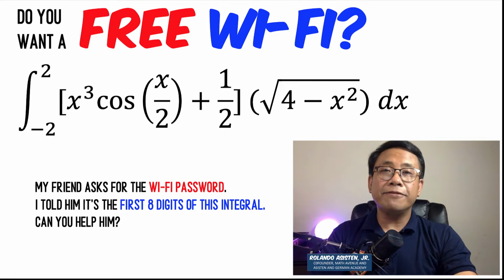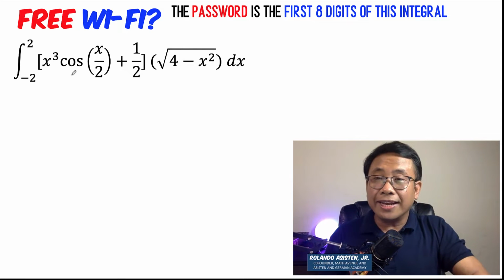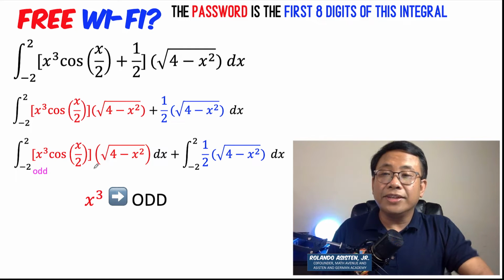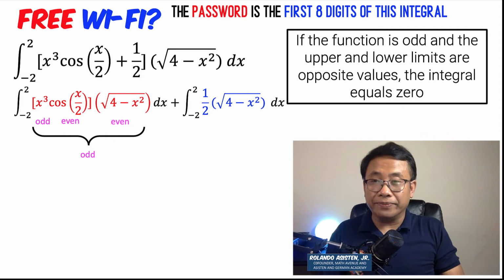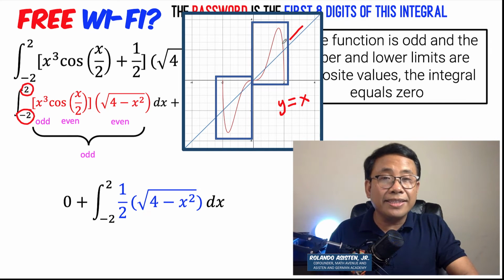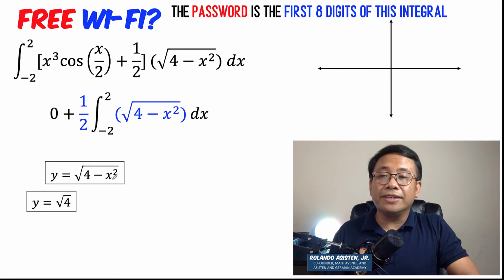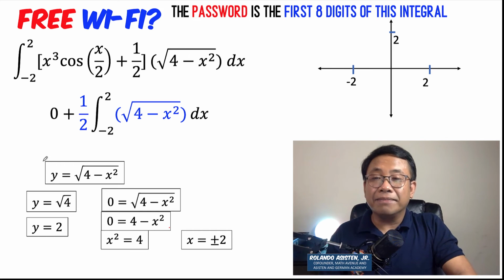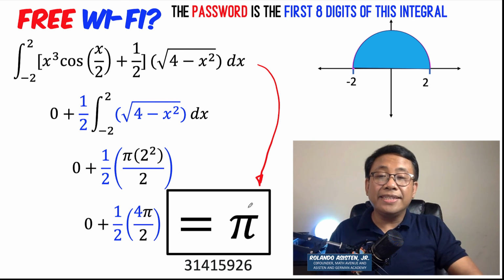Fun Integration Problem. Integrate to Find the Wi-fi Password | Calculus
In this video, we used the concept of Definite Integration to figure out the wi-fi password using the concepts of Integrals of Odd functions with opposite lower and upper limits, and using graphs to figure out the area of a semi-circle.

Please follow for more fun mathematics and tricks.